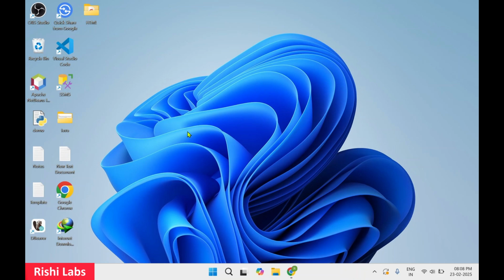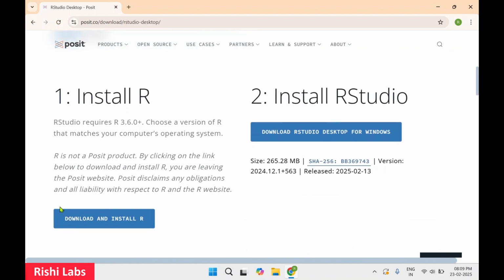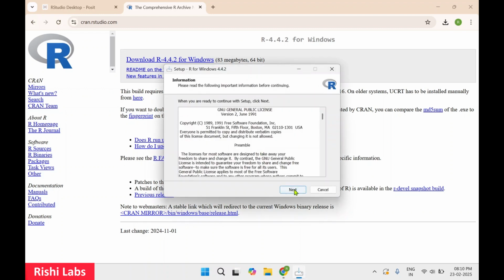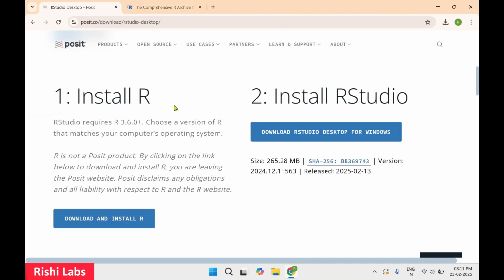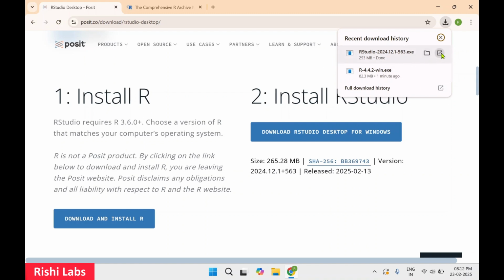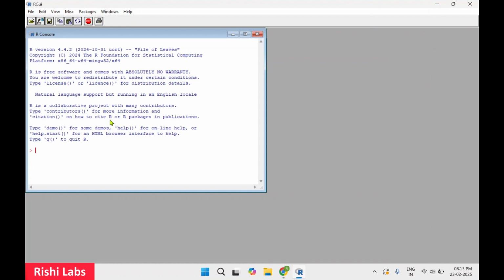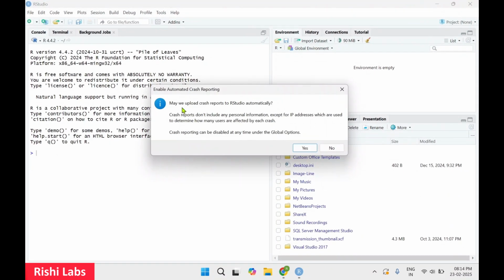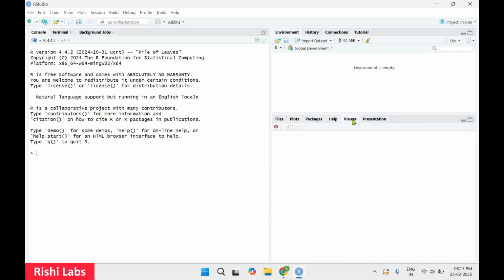How to Install R and RStudio on Windows 11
In this step-by-step tutorial, you'll learn how to easily install R and RStudio, two essential tools for data analysis, statistical computing, and programming. Whether you're a beginner or just looking to refresh your knowledge, this video will guide you through the entire installation process for both R and RStudio on Windows